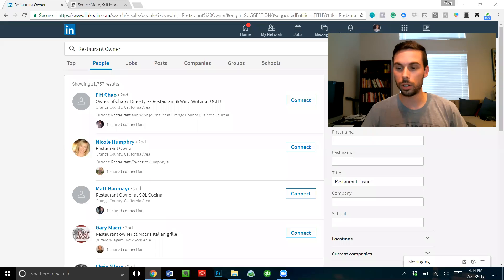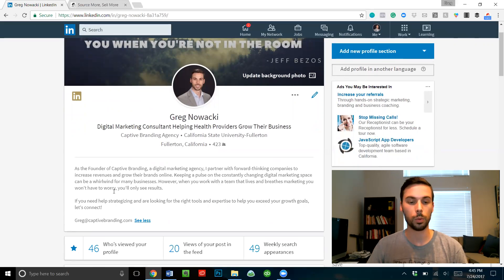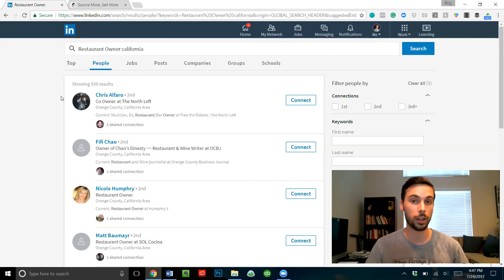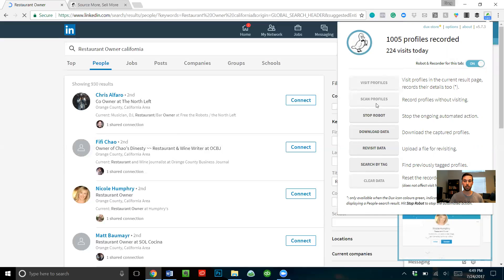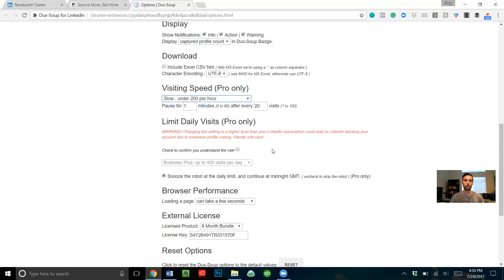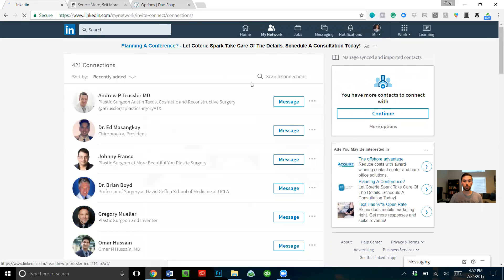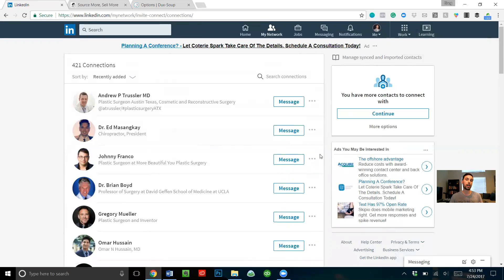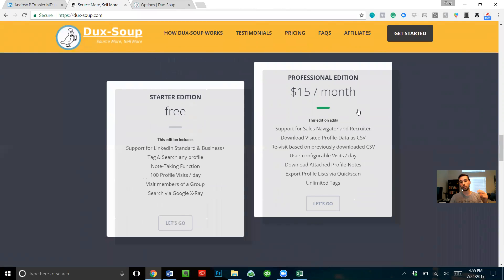How To Generate Leads Using LinkedIn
How to generate leads using Linkedin and a chrome extension called Dux-Soup.

About this video:
In this video, I share with you a strategy to generate leads using LinkedIn and a chrome extension called Dux-Soup. As a business owner, one of the biggest challenges comes from generating leads on a consistent basis.